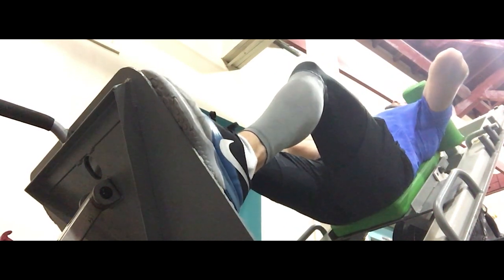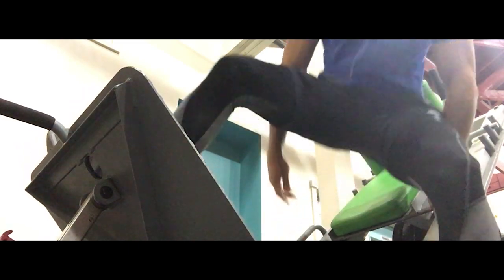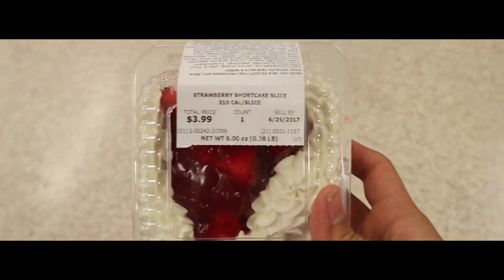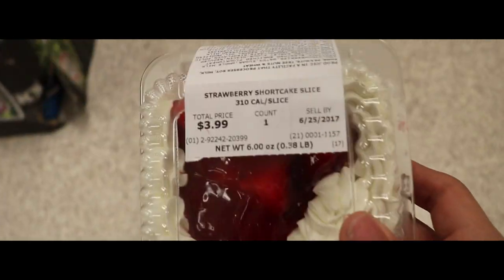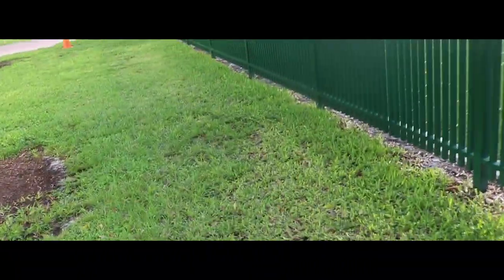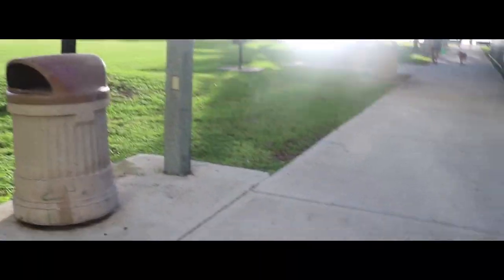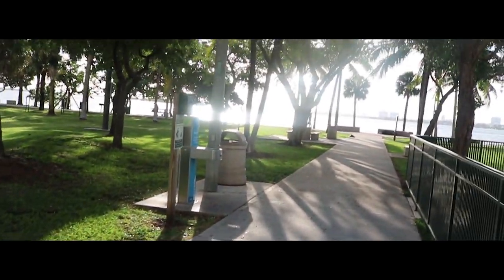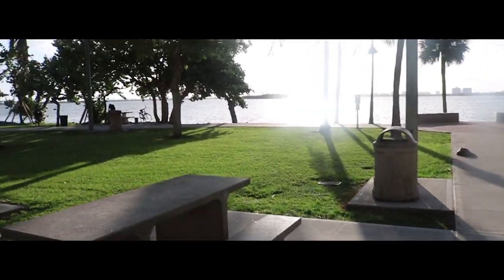A place for my hectic days- 69 days out.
I  am now 69 days out, i wonder whats next to come and how life will set itself for the rest of this program.

As you know i have partnered with Legion on a quest to bring you the most delicious cookies and cream whey protein.  You have to try it and you will find out on what you are missing. I have personally went through many with not much success until i found this.

My name is Alvaro Celorio

I'm not a bodybuilder not a fitness model,

The fact is that not too long ago I stepped into the gym for the first time almost 300 pounds overweight, as I matter of fact I feel like there too still to much fear of people just taking that first step

100 Days from today I will be culminating a journey that I started not too long ago. And I will be in the best shape of my life. I will assure that by

My diet for the next 100 days
Here is the catch, I can eat whatever I want as long that it fits my calories and my macros, why do this? Well for the majority of my life I struggled with being obese, and I always thought that there was this magic food that I could indulge of as much as I wanted. There is none when it comes down to body fat loss all that matters in spending more energy that you consume, or consuming less energy that you use. So basically I will be eating whatever the hell i want but it has to be under my numbers . I will deny the fact that you have to eat "healthy" to loose weight.

My training for the next 100 days

I will be running for 25 min steady state cardio at the Margaret Pace Park every single day as soon as I wake up,I lost my first 70 pounds by just jogging in the same spot, so I will be using the same approach one more time and then I will step into the gym right afterwards from Monday to Saturday. I will concentrate on compound movements and then move on to isolating movements. One thing I have discovered about my self is that if I don't workout first thing in the morning, it simply won't happen.

My goal: 10 % body fat something, I have never achieved.

Through out my YouTube channel and my Instagram. I will be also sharing as much insight as I can relating to my struggles from day one.

This is just me saying to anyone that has walked the same shoes I walked once, you are not alone.

Just keep waking

My intro song and special thanks to this amazing music producer.